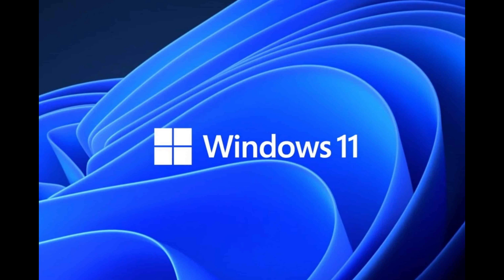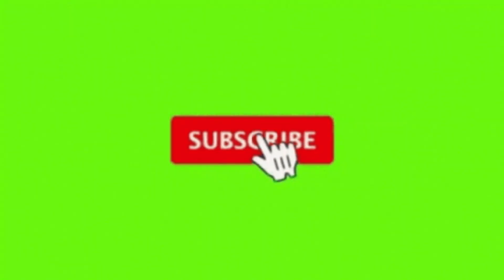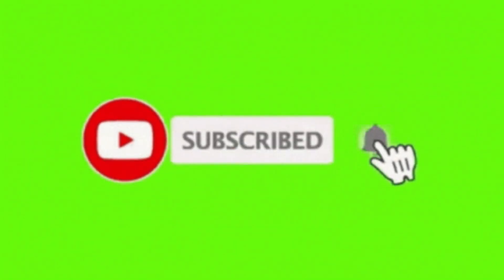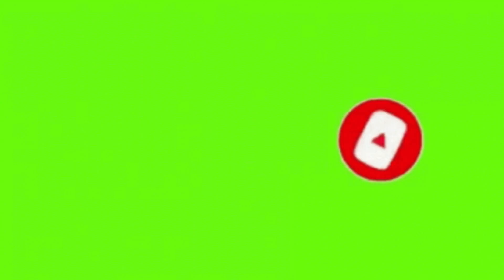Microsoft are making Windows subscription based.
Recently, rumour has it that Microsoft are going to make Windows subscription based.

Is this going to heavily affect the future of Windows and its user base?